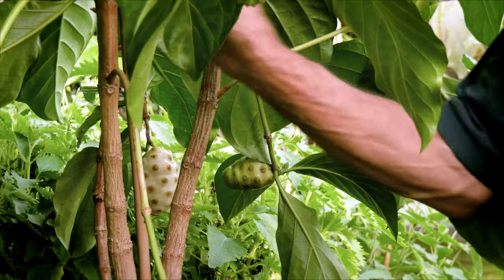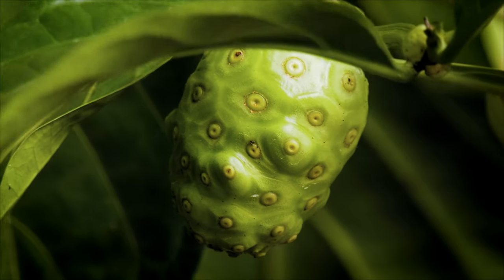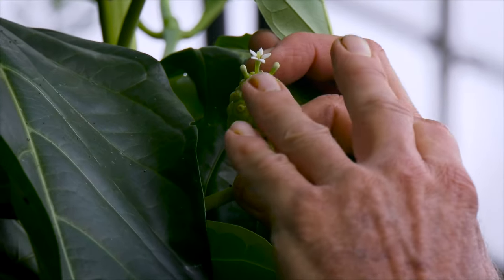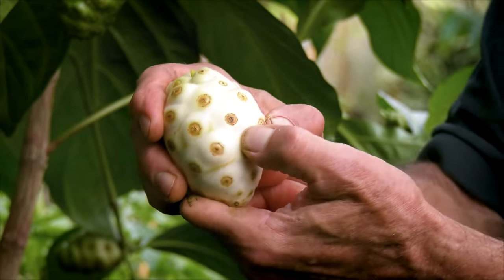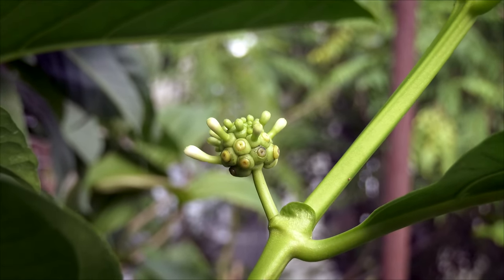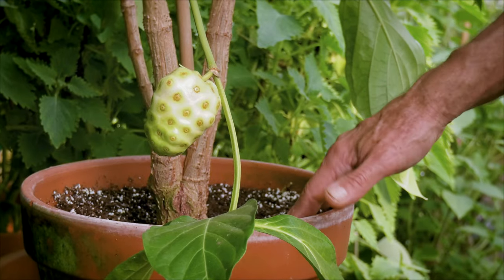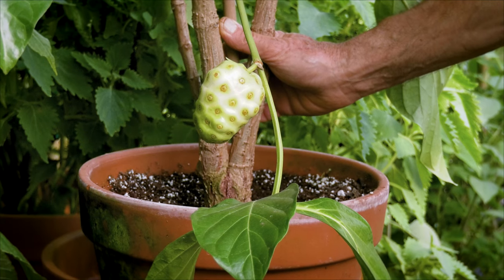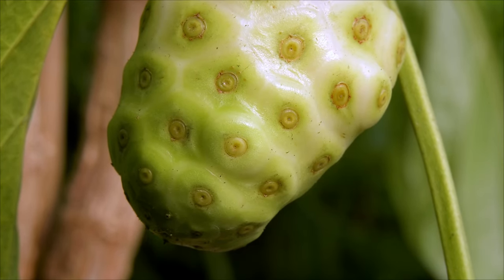Noni Fruit ~ How to Grow and Care for the Noni Fruit Plant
In this video, Logee's horticulturist and third generation owner, Byron Martin, discusses the Noni Fruit plant (Morinda citrifolia). An immensely popular fruit in the natural health movement, the fruit juices of the noni fruit are said to have healed everything from cancer to diabetes. A Southeast Asian native, the strongly scented fruit is not palatable to the western tongue, yet is eaten regularly in various parts of Asia. The Noni plant will begin flowering at about 2-3' tall, and it will fruit continuously once it’s mature. Easy-to-grow and tolerant to varying cultural conditions, it makes a great potted plant with broad deep green leaves and an upright habit. Grow in full to partial sun.